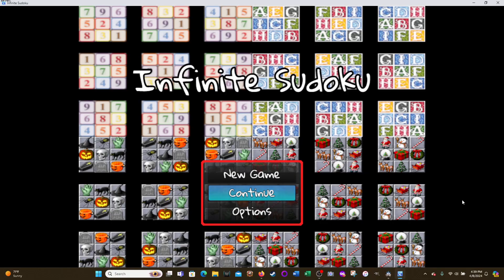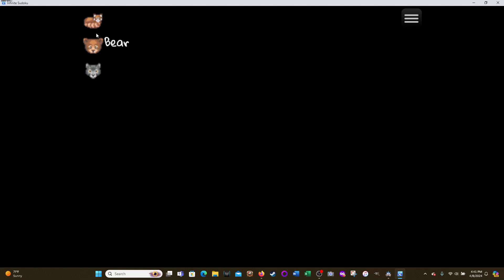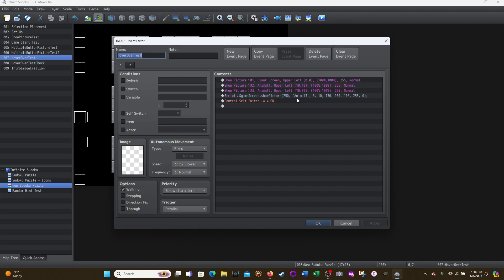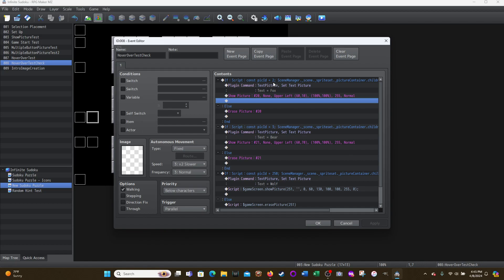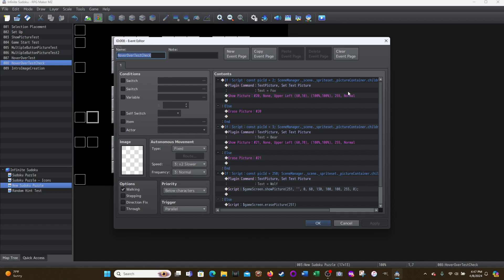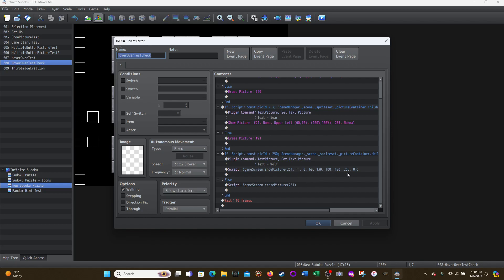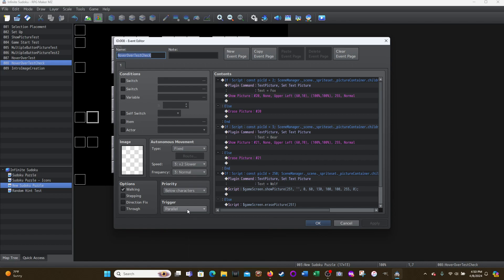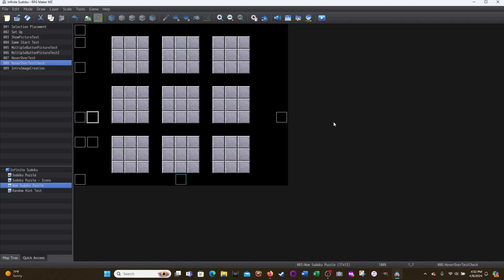RPG MAKER MZ Tutorial: Script For Hover Over Picture To Do Something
This video highlights a quick Script that allows you to hover over an image and then use a Conditional Branch to have something happen. In the video, I use the Script to hover over a picture to show another picture of text. I plan on using this to show Help Text in my Sudoku game. And it works with Picture IDs over 100.

This Script was offered by the Global Moderator caethyril over on RPGMAKERWEB.COM (forum) in answer to a question. A big thanks to the very helpful people on the forum who take the time to answer questions. Here is the thread if it helps anyone:

Good luck and happy game making!